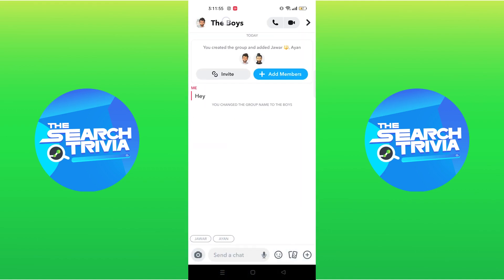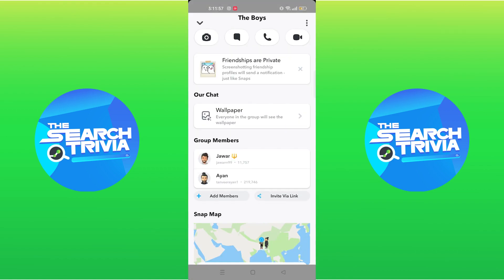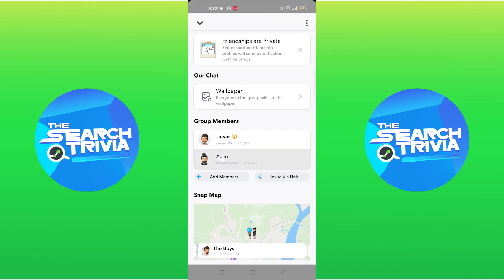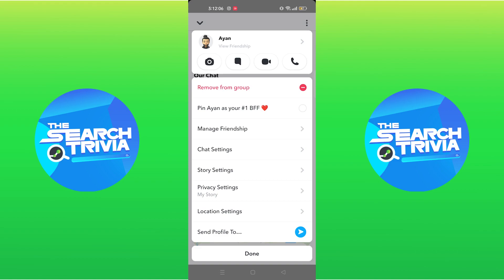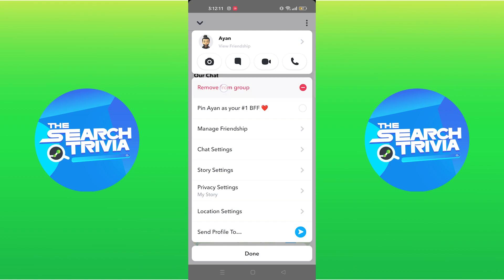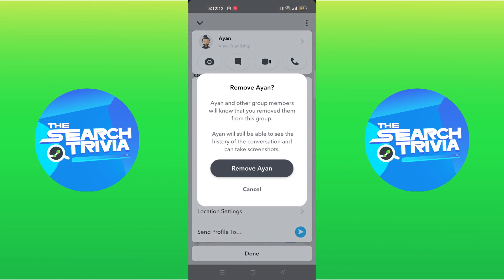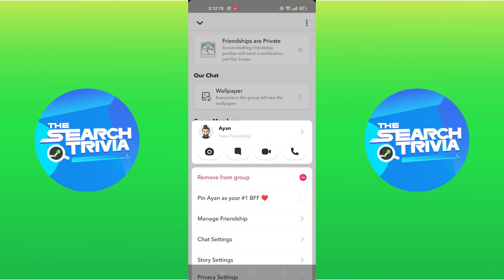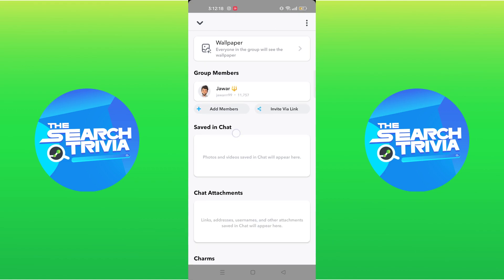How To Remove Someone From Group Chat On Snapchat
In this video I'll show you How To Remove Someone From Group Chat On Snapchat